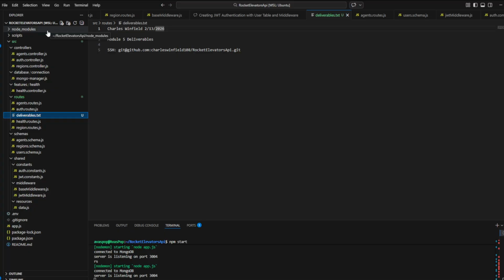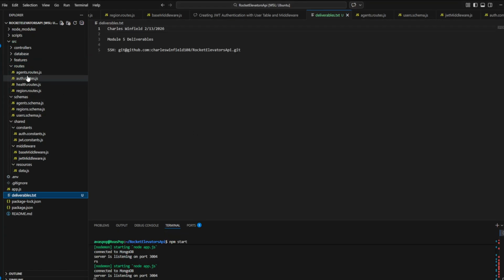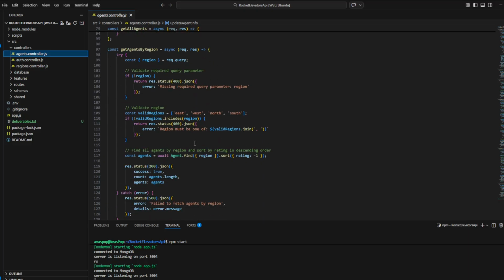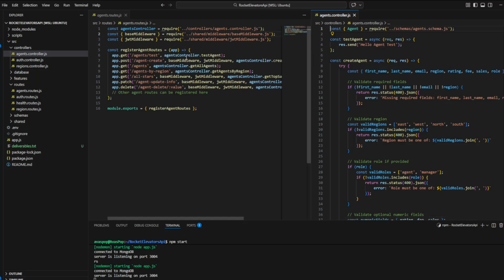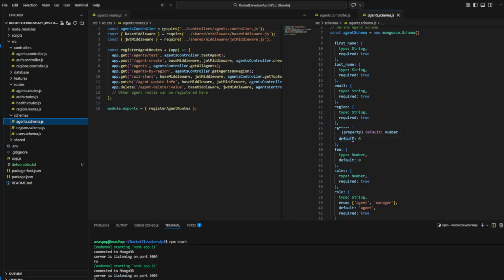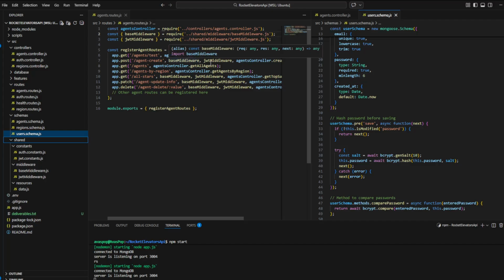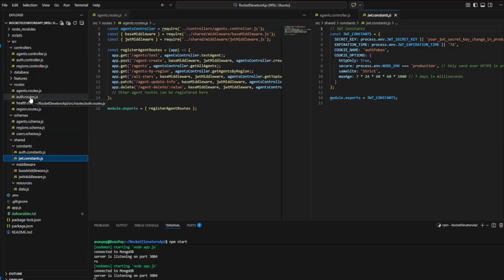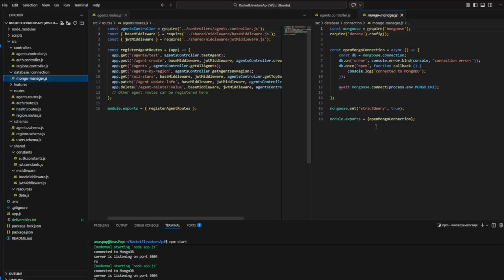Module 5 CBXX